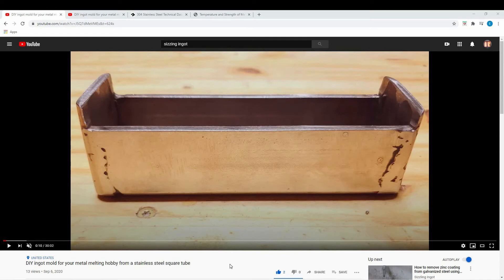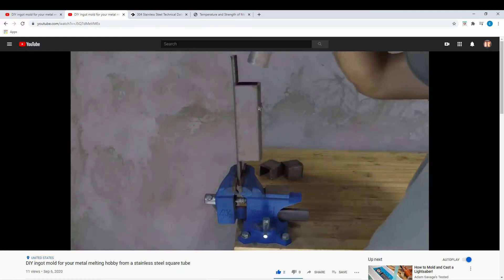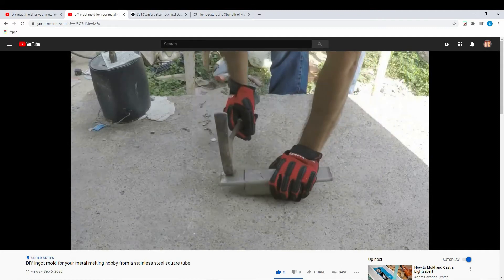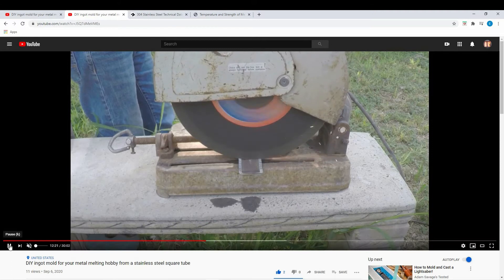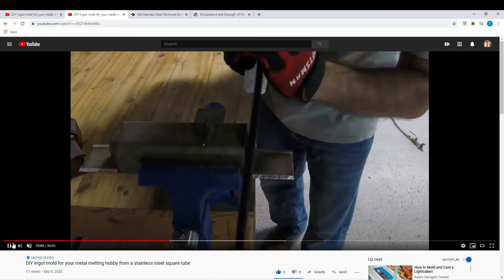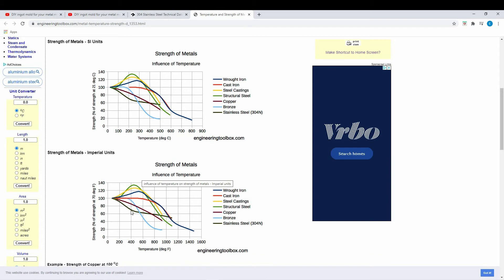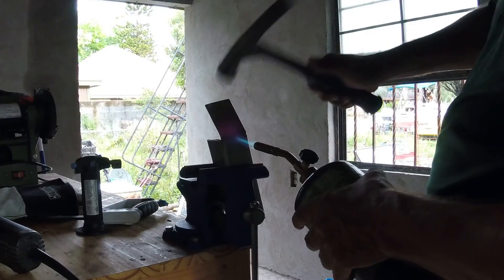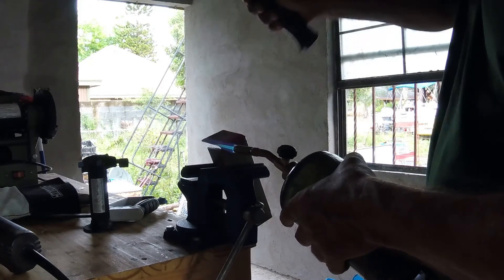Lessons Learned - "DIY ingot mold for your metal melting hobby from a stainless steel square tube"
In this video i discuss the mistakes i made and the lessons i learned from the ingot mold build.

Links to websites mentioned